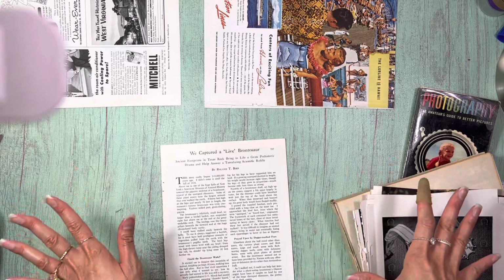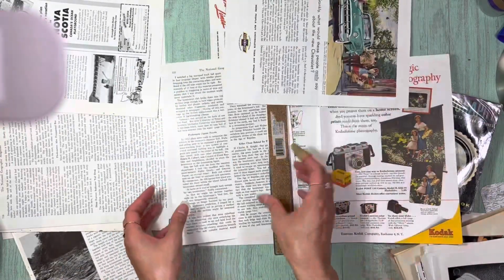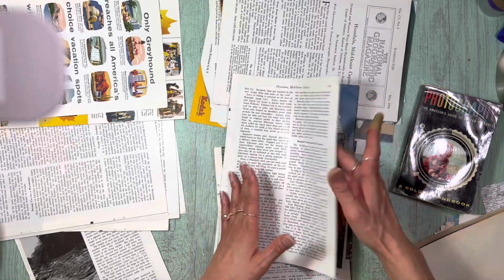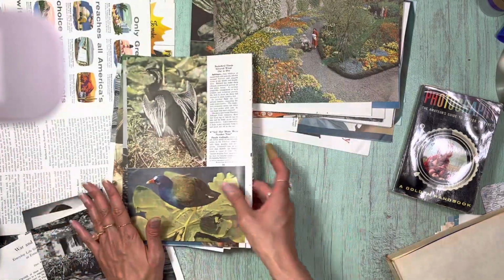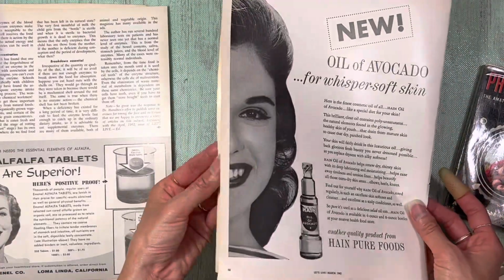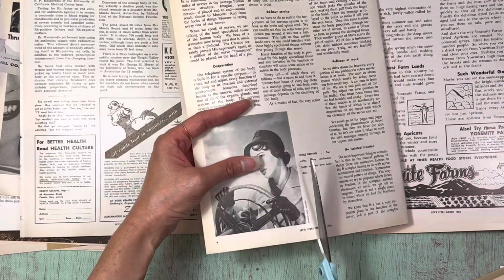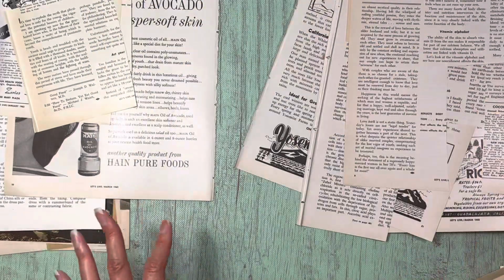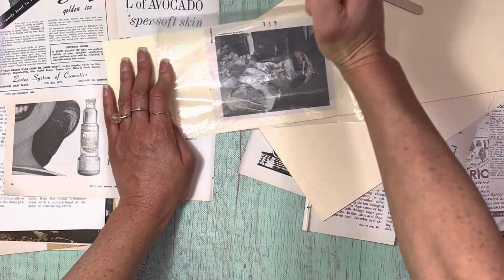Retro Journal Series: Page Selection